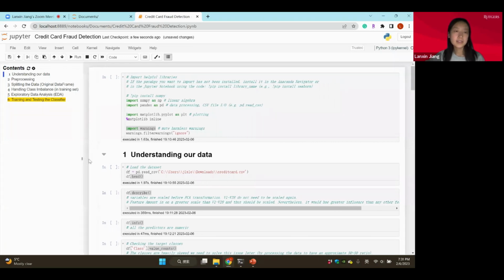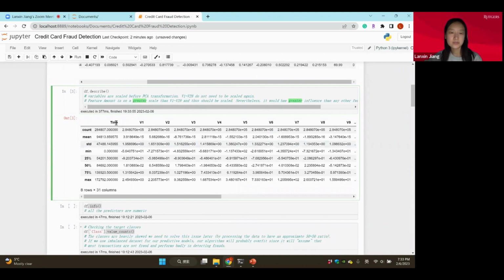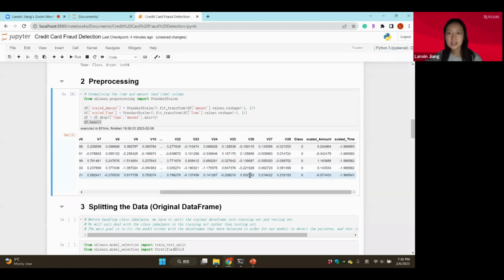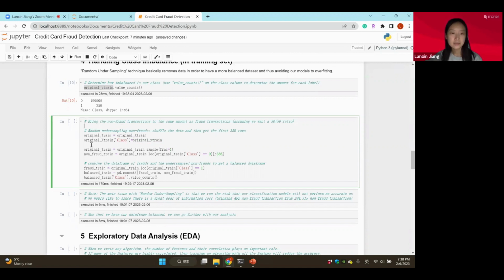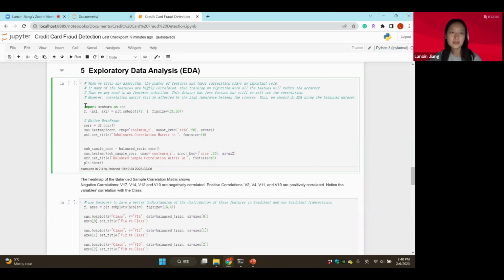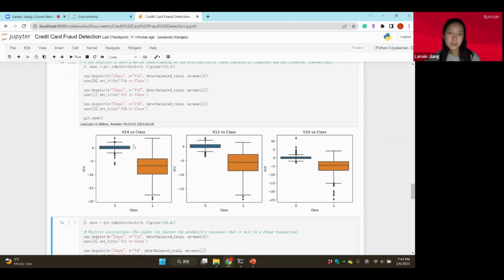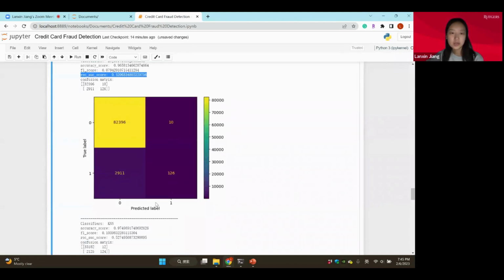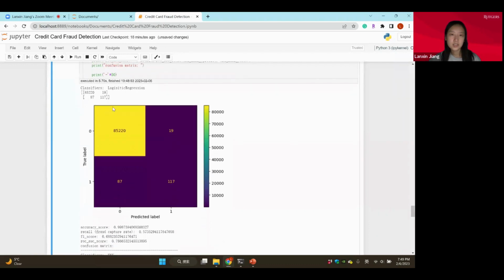Machine Learning Experiment Example-Credit Card Fraud Detection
Intro to AI in Accounting and Audit - Spring 2023
Presenter: Prof. Lanxin Zhang

Content:
00:03 Steps to apply Machine learning algorithms for Credit Card Fraud Detection
01:00 Import useful liabraries
01:40 Using Pandas to view dataframe features (Describe, info, null values)
03:57 Data Preprocessing (Standard Scaler)
04:40 Splitting Data to train and test set
05:47 Handling Class Imbalance to avoid imbalance
08:26 EDA (exploratory data analysis)
09:46 Checking correlation (variables)
11:00 Feature distribution using box plot
11:40 Training and Test Classifier (for prediction and detection)
12:20 Machine Learning Algorithms used Logistic Regression, KNN, SVC and Decision tree (model fitting and calculating accuracy score)
12:57 Observations
13:27 Confusion Matrix (True label vs Predicted label)
14:30 hyper parameter tuning for performance enhancement
15:52 Accuracy Scores (F1 Score, recall score, RCUC score)

Description:
Embark on a comprehensive guide to applying machine learning algorithms for the crucial task of Credit Card Fraud Detection. Join us as we navigate through essential steps, from importing libraries to data preprocessing and exploratory data analysis. Explore the handling of class imbalance, delve into the intricacies of feature distribution, and witness the application of powerful machine learning algorithms such as Logistic Regression, KNN, SVC, and Decision Tree. Uncover the nuances of model training, evaluation, and hyperparameter tuning, culminating in insightful observations and accuracy scores. Welcome to the realm of proactive fraud prevention through advanced machine learning techniques.